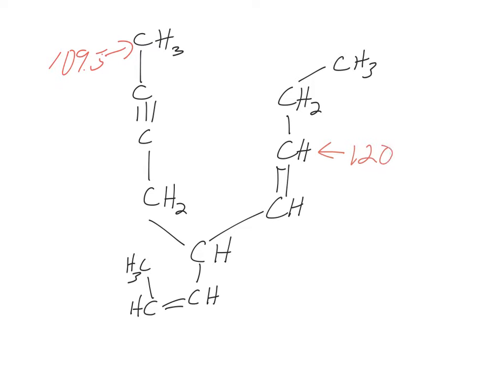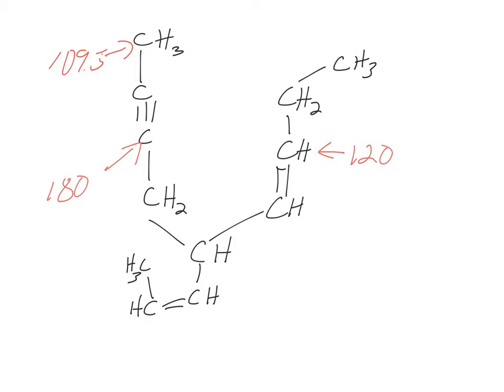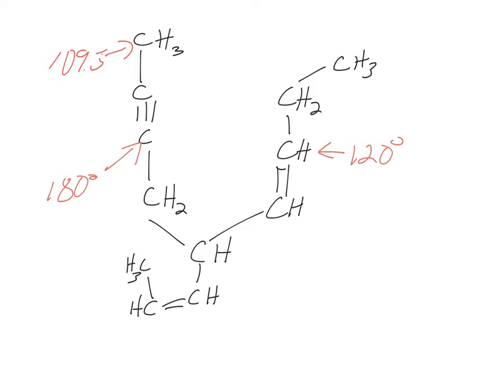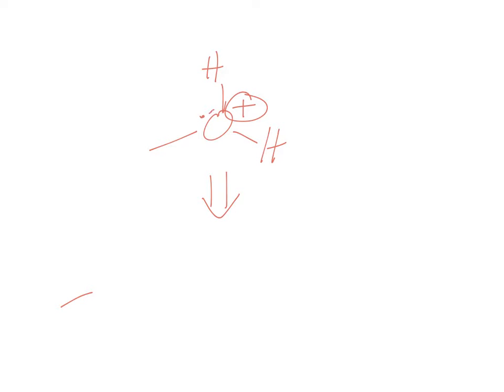CHM 351 Review 9-8-16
1. How to distinguish hybridization state and bond angles
2. How to tell where a molecule is electron-deficient versus formal charge.
3. How to identify polar bonds and polar molecules.